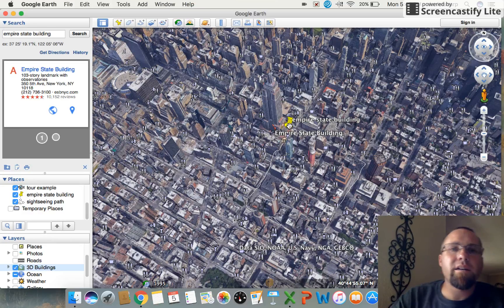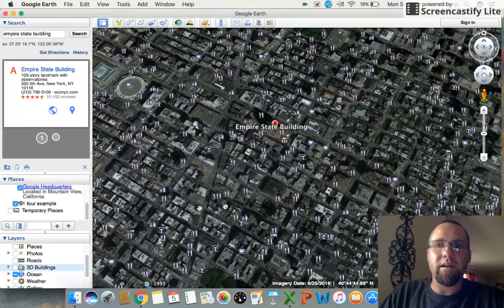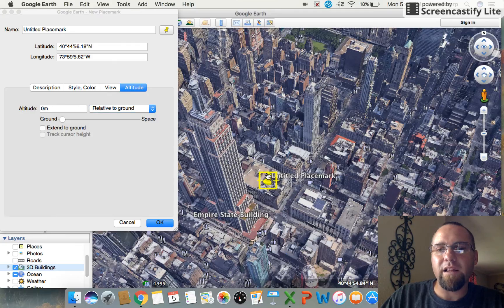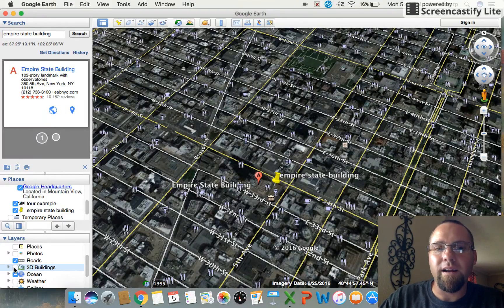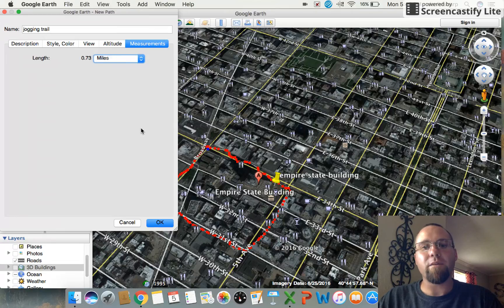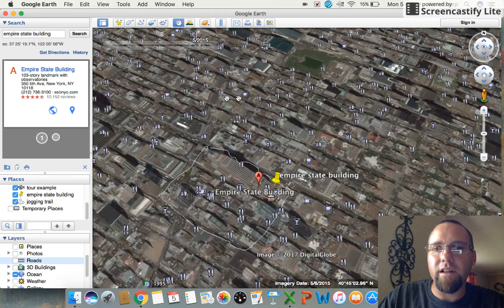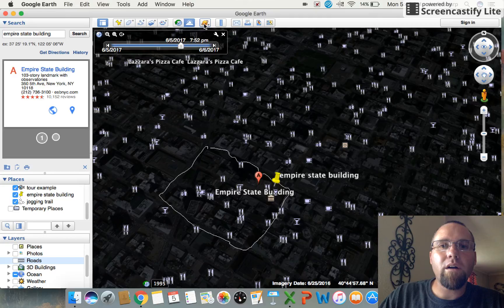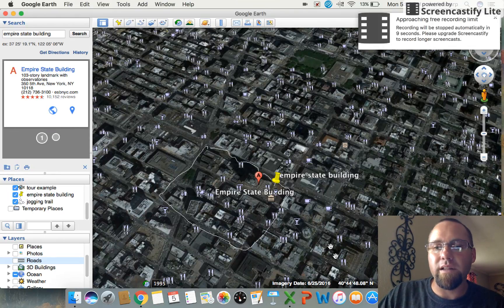Google Earth Toolbar Tutorial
This video covers some of the basic items in the Google Earth toolbar that will be very useful in the classroom setting.